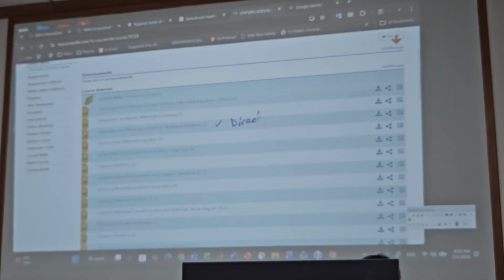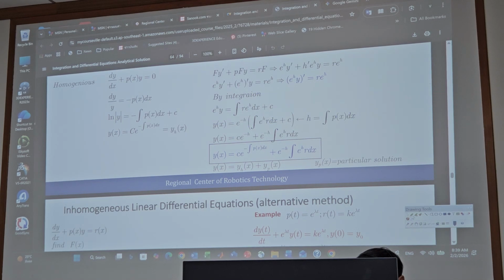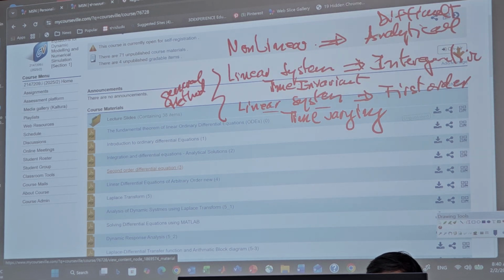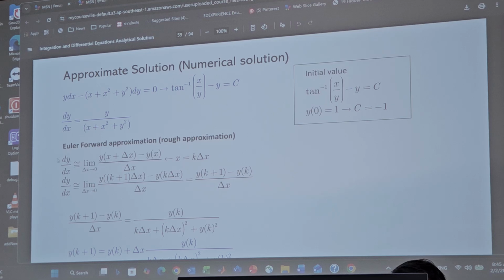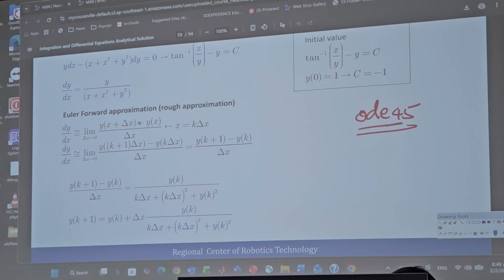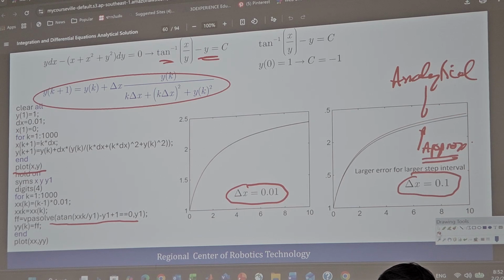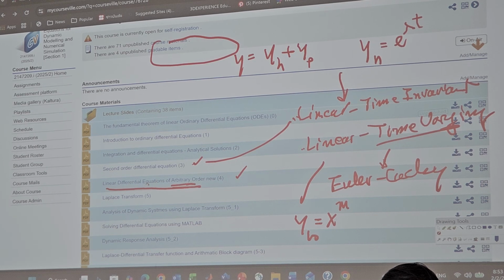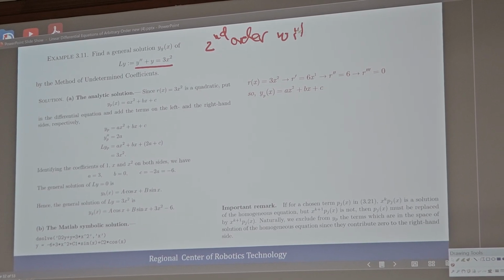DE pt 4